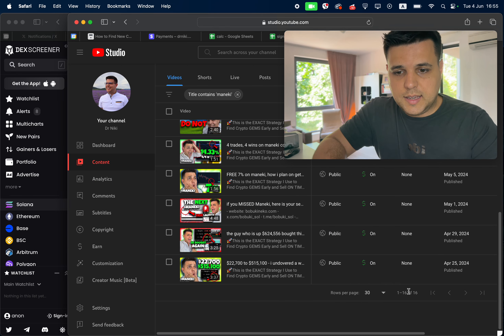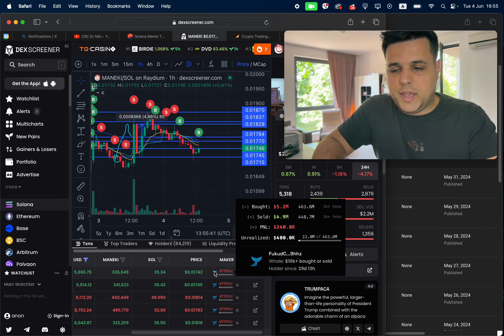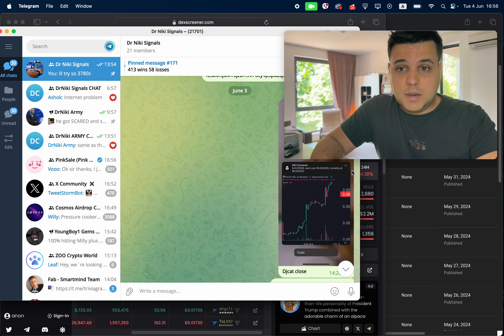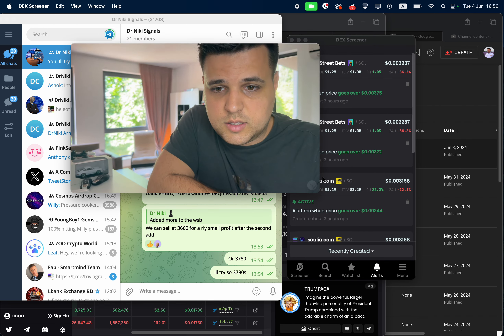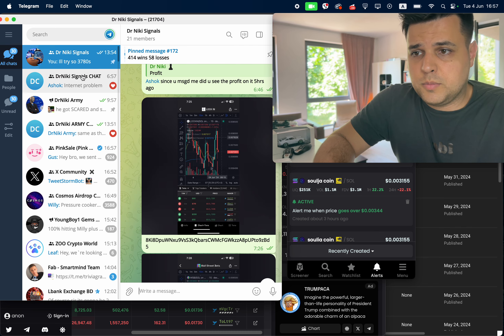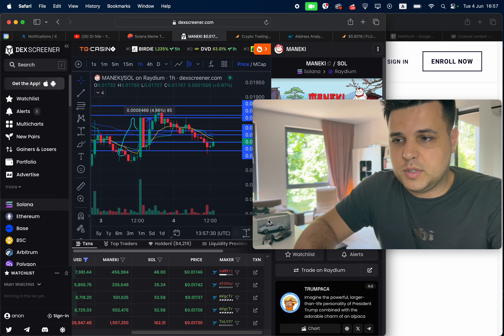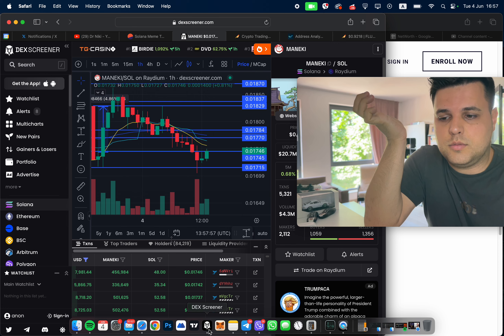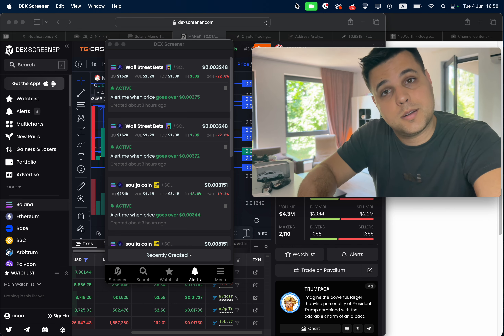he is stuck with $397,200 of maneki coin *do this to make $ from him*